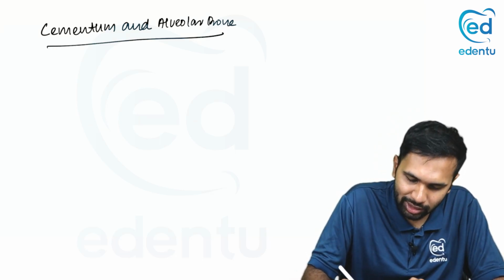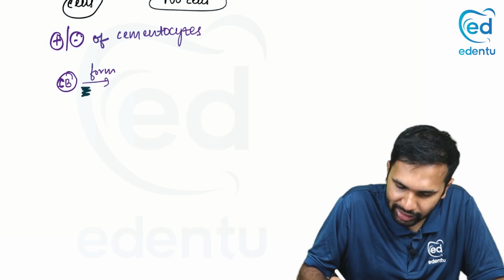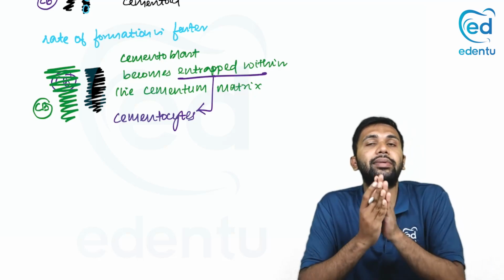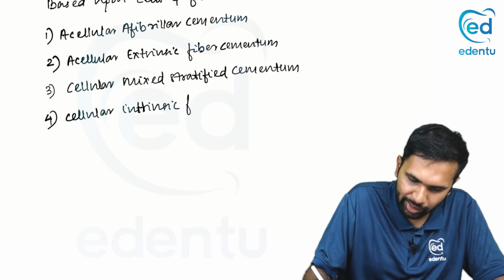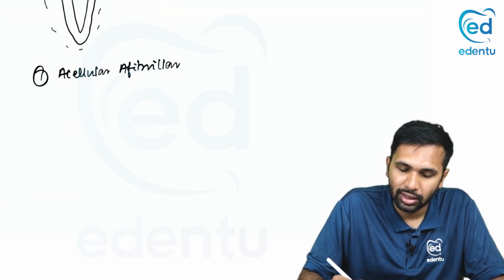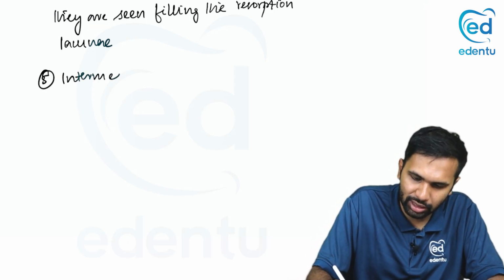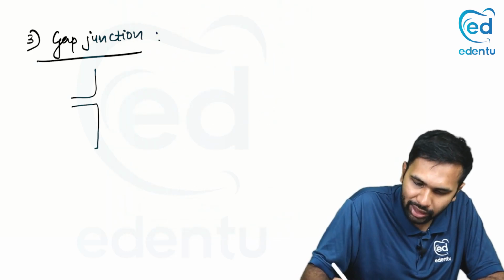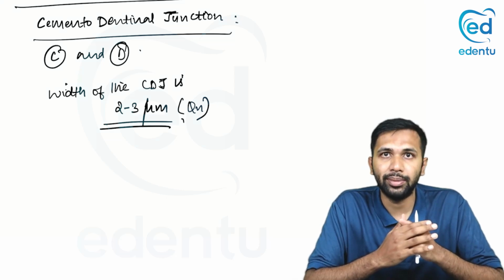Cementum | Key Exam Points | Periodontics | Dr Subramony B | BDS FINAL YEAR PART 1